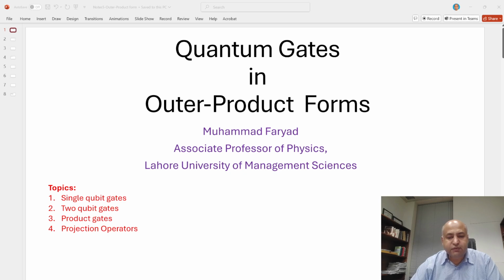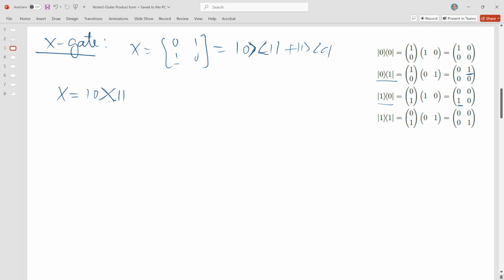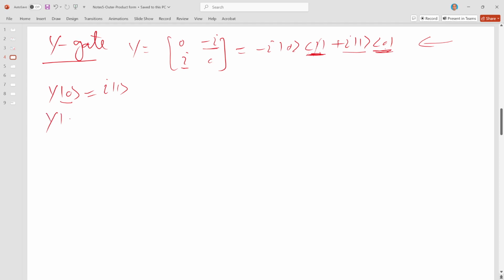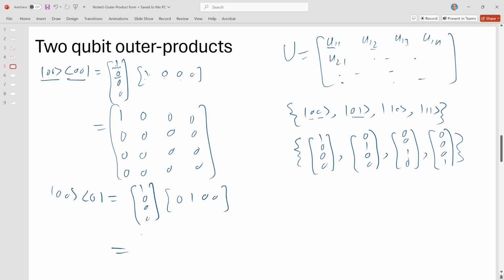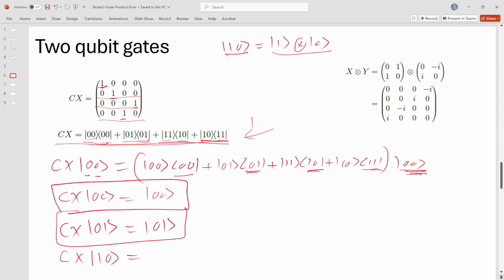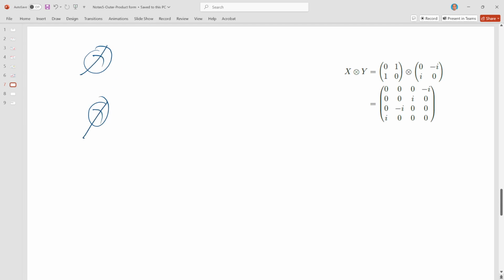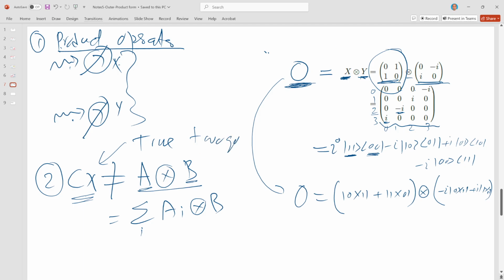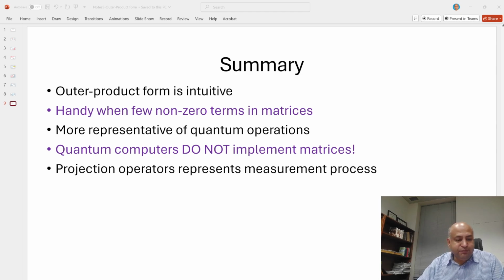9- Introduction to Outer Product form of Quantum Gates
We introduce outer product and its applications in representing quantum gates. We also introduce projection operators in outer product form that represent projective measurements in quantum mechanics.

The notes and any code file for this lecture are available